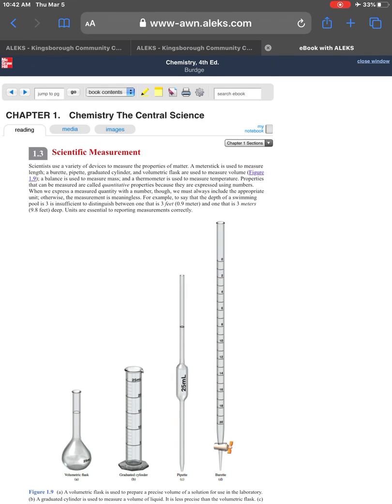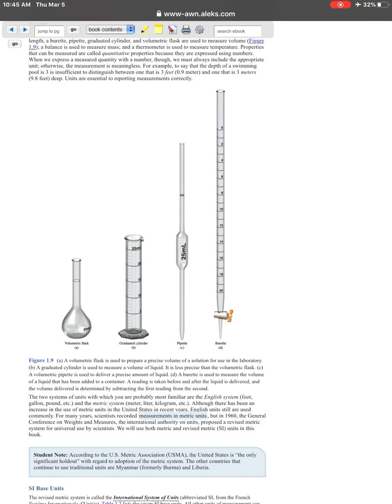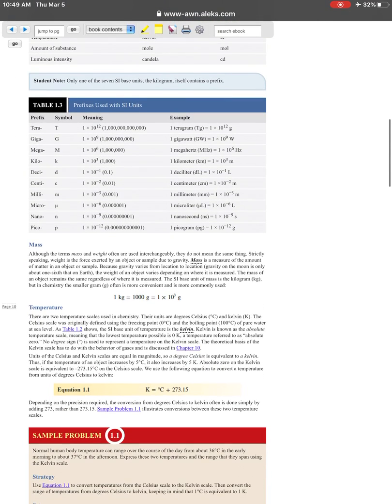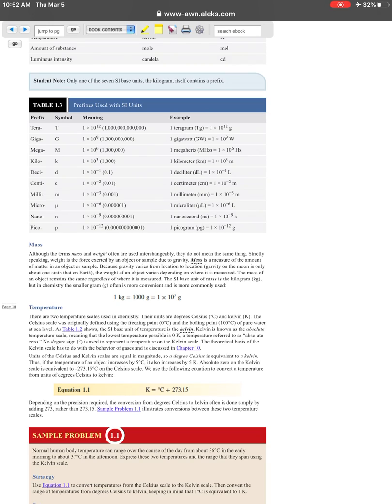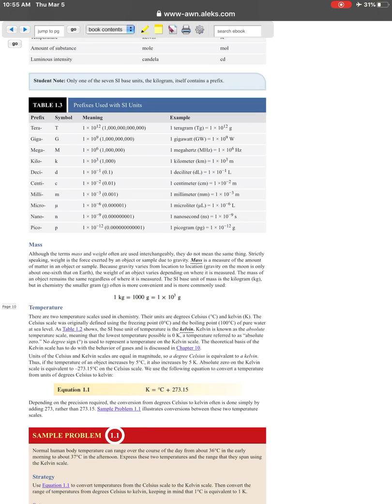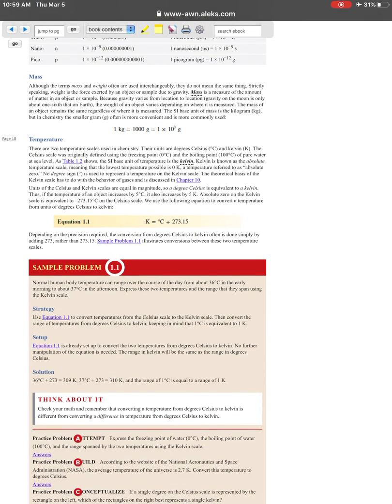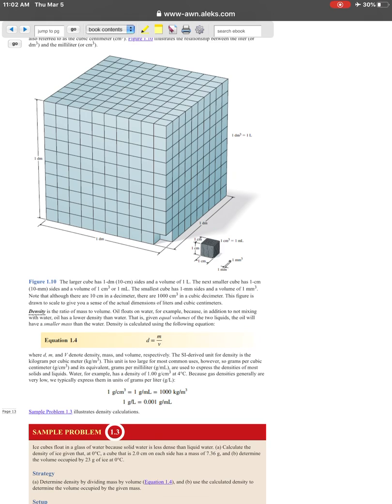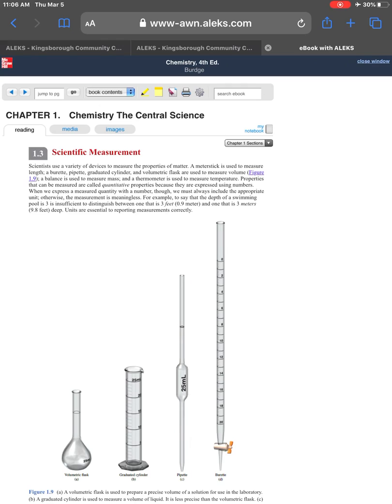Section 1.3 eBook Lecture